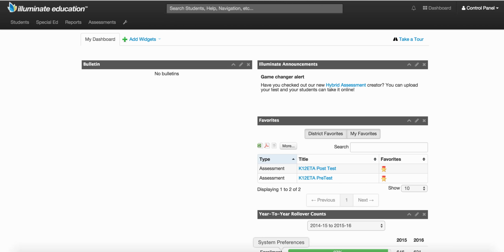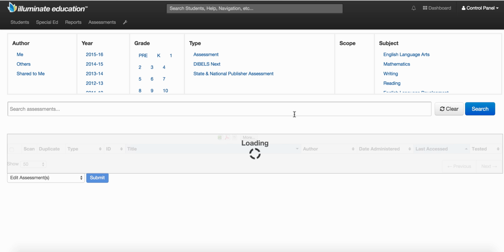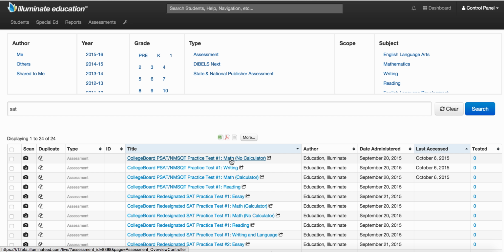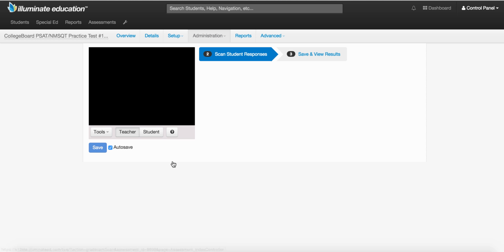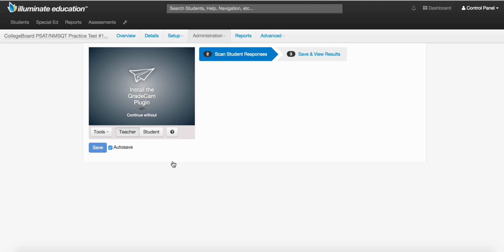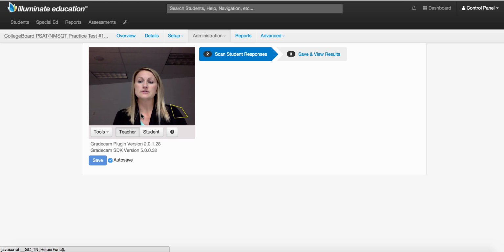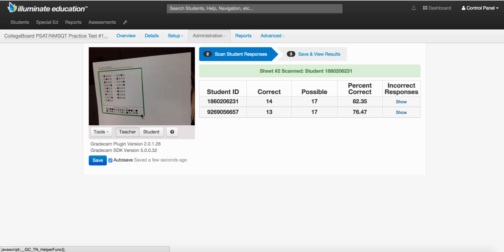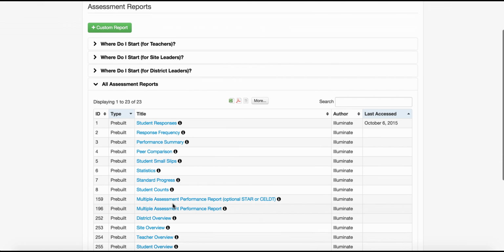SAT Scaning Answer Sheets